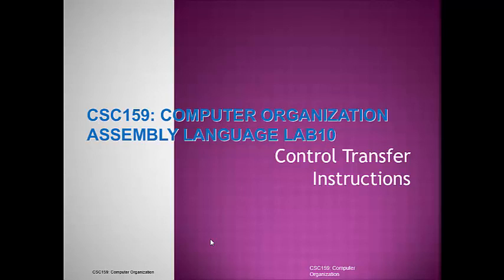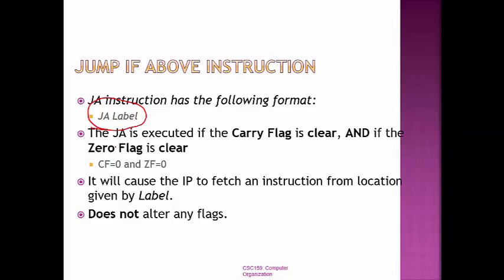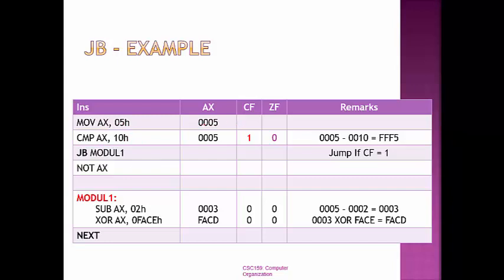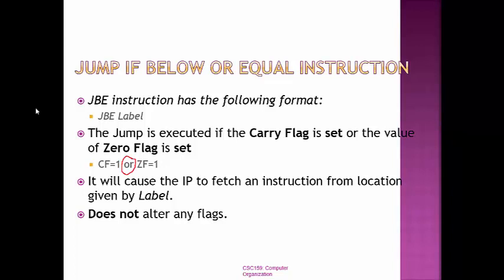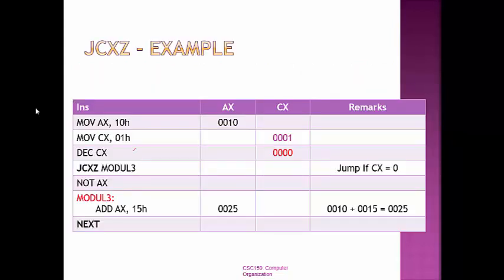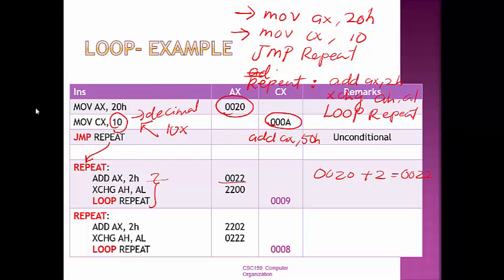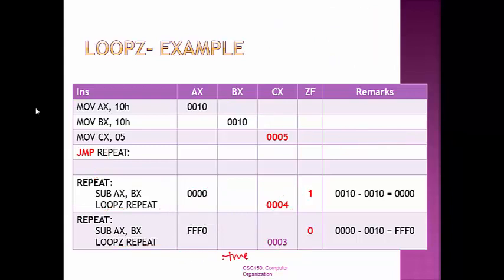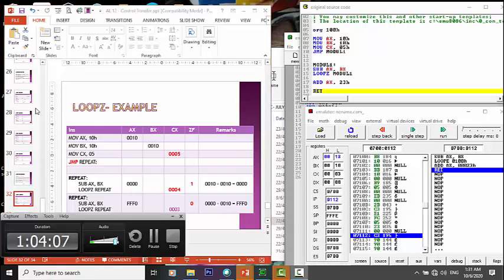[CSC 159] Control Transfer Instruction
Credit to Puan Nor Fauziah Abu Bakar for providing this video. This video includes sub-topics : jmp instructions and loop instructions